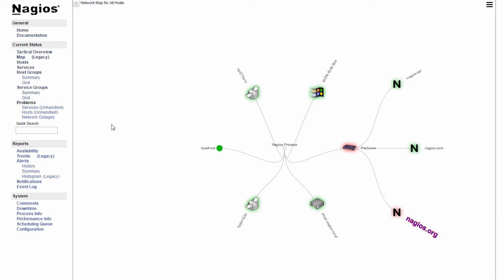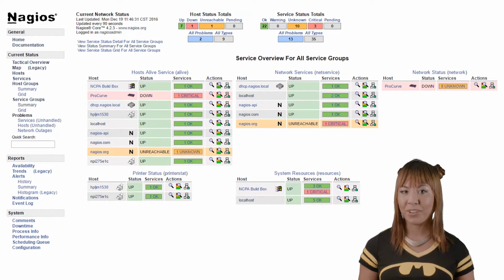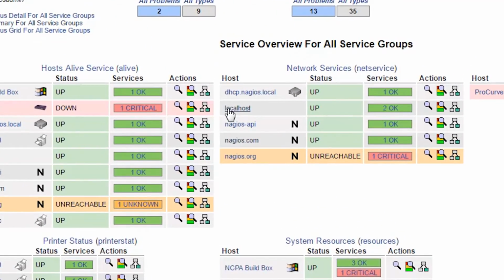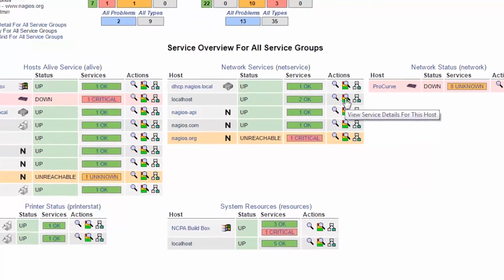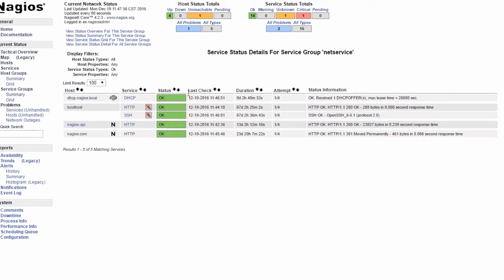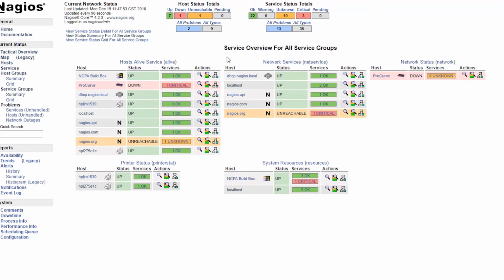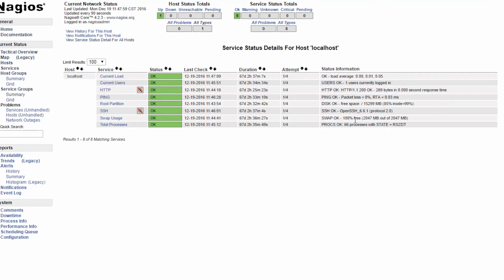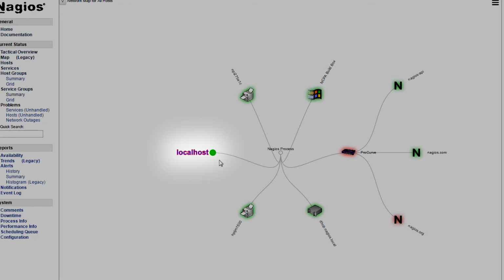See Service Overview details for All Service Groups in Nagios Core (Tour Part 9)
Nagios Core is where the monitoring revolution began. Watch this guided tour of the Nagios Core Service Overview for All Service Groups to see a status summary of hosts and their services categorized by service group.

Our guide shows you detailed view options within this section.

When you're ready, check out the links below for more powerful solutions from Nagios.  Happy monitoring!

More free downloads and information